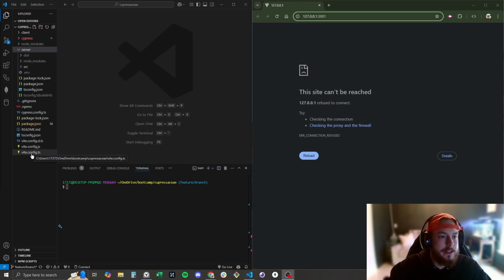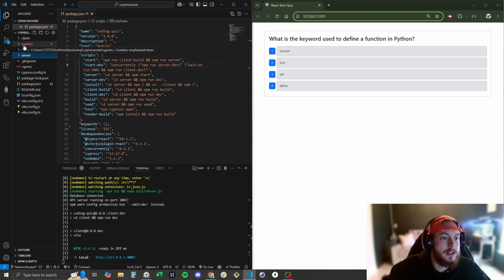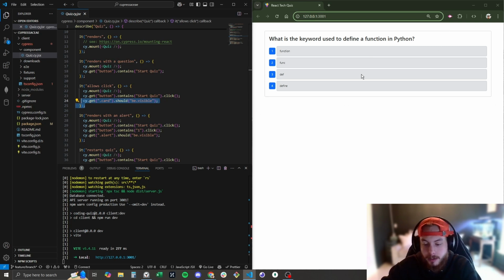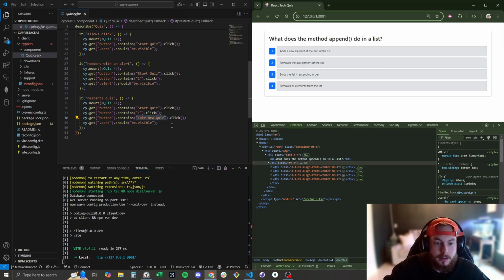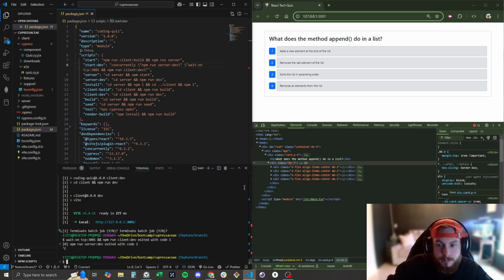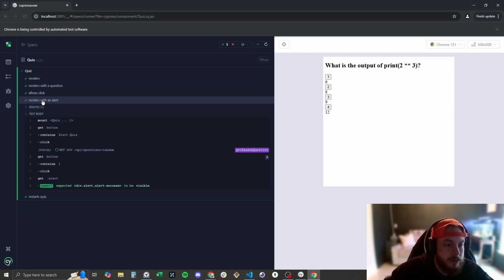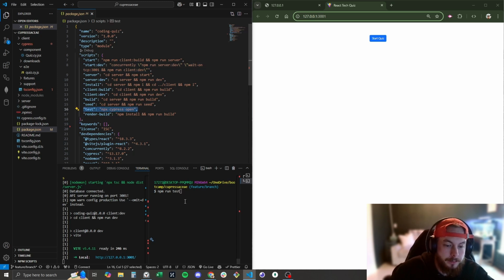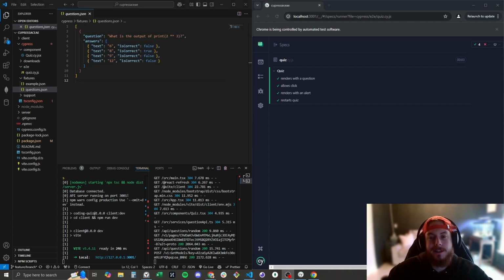Cupressaceae - Cypress e2e & Component Testing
This video was made with Clipchamp & OBS. The program began  as starter files for the bootcamp assignment that I added Cypress as a devDependencies and wrote testing component testing with a mock fixure as well as running the program locally to show end to end testing.

Here is the link to the other video that shows my editing using clipchamp to make this video: